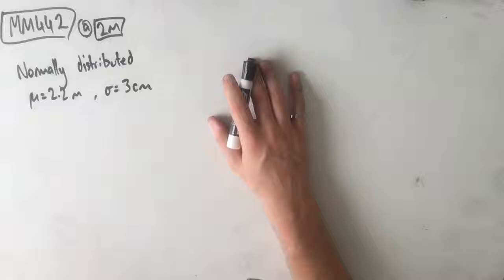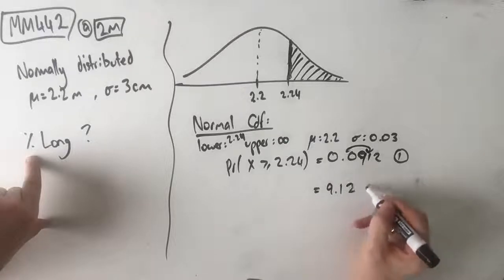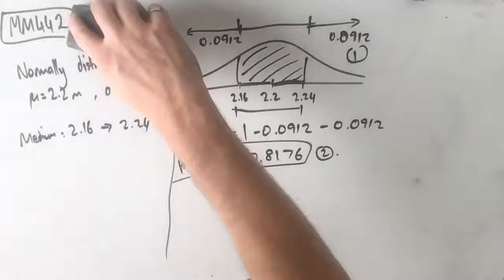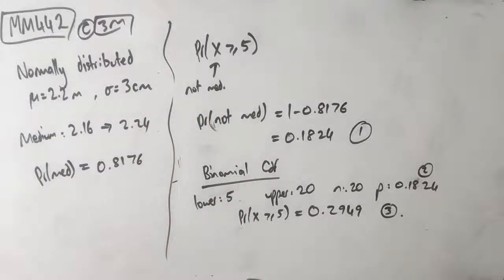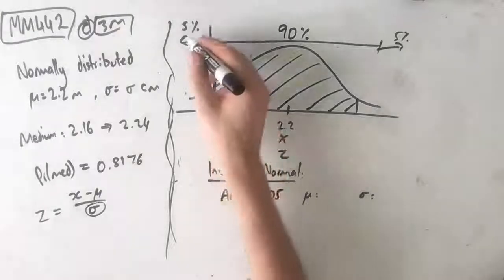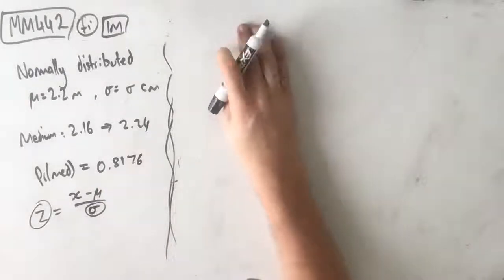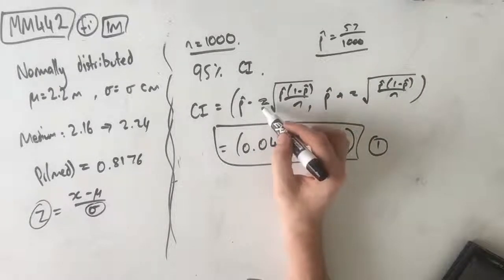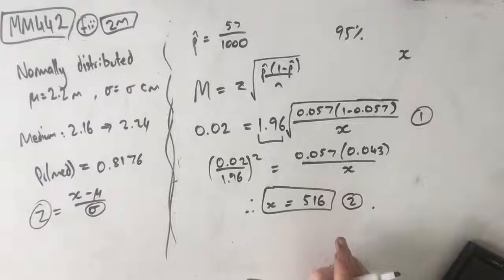MM442 Maths Methods Fortify Study Guide - "Multiple types of probability"